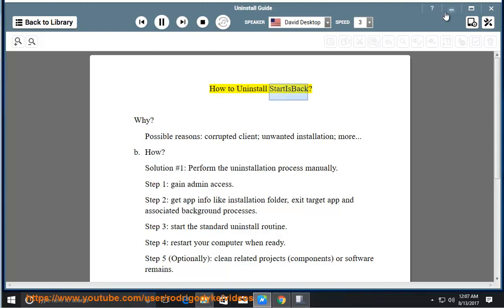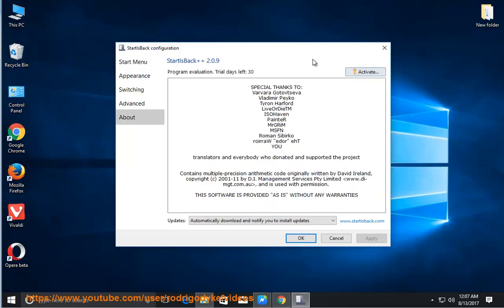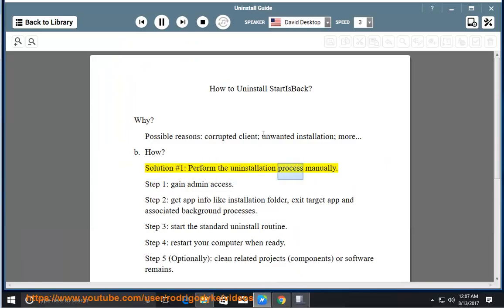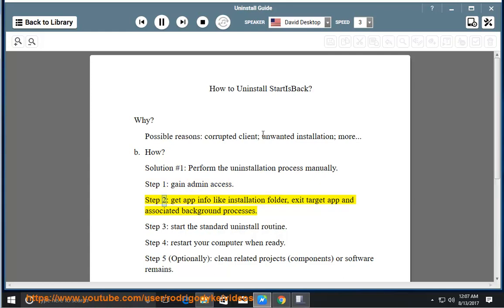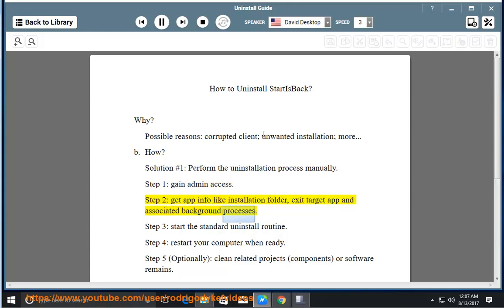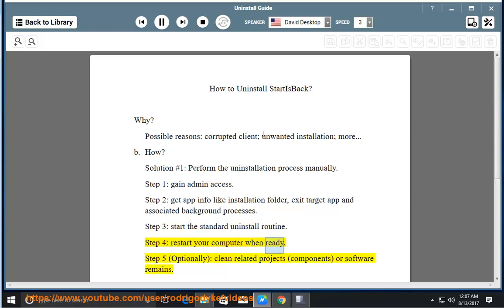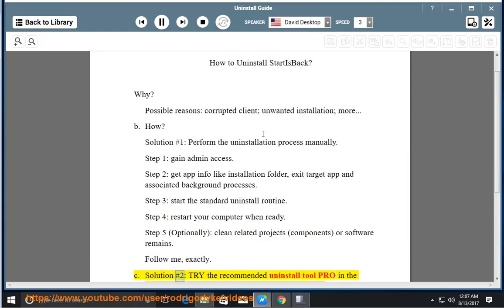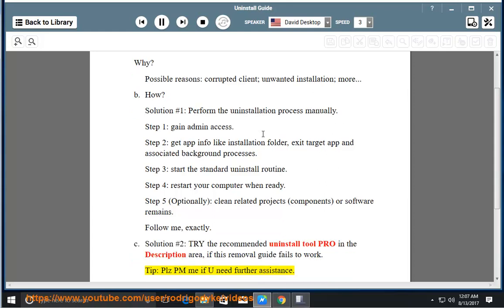Uninstall StartIsBack 2 on Windows 10 (2023 updated)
Task: Uninstall StartIsBack 2
Info: This vid's goal is to help uninstall the StartIsBack cleanly. TRY this best uninstall tool@ if you're having trouble doing so on your own.
i. Here are the steps on how to uninstall StartIsBack on Windows:

Open the StartIsBack settings.
Click on the "Uninstall" button.
Follow the on-screen instructions to uninstall StartIsBack.

If you are unable to uninstall StartIsBack using the above method, you can try using a third-party uninstaller. There are a number of third-party uninstallers available that can help you to uninstall StartIsBack. Some popular third-party uninstallers include Revo Uninstaller, CCleaner, and IObit Uninstaller.
To uninstall StartIsBack using a third-party uninstaller, simply download and install the uninstaller. Once the uninstaller is installed, open it and select StartIsBack from the list of programs. The uninstaller will then scan your computer for all of StartIsBack's files and settings. Once the scan is complete, the uninstaller will allow you to uninstall StartIsBack completely.
After uninstalling StartIsBack, you may need to restart your computer.
Here are some additional tips for uninstalling StartIsBack on Windows:

Make sure that you have administrative privileges. You will need administrative privileges to uninstall StartIsBack.
Back up your data before uninstalling StartIsBack. It is always a good idea to back up your data before uninstalling any program.
Uninstall StartIsBack in Safe Mode. If you are having trouble uninstalling StartIsBack in normal mode, you can try uninstalling it in Safe Mode. To boot into Safe Mode, follow these steps:

When you see the Windows logo, press and hold the Shift key.
Release the Shift key when you see the Safe Mode menu.
Select "Safe Mode with Networking" and click on "OK".
Once you are in Safe Mode, you can uninstall StartIsBack.

ii. There are a few known errors that can occur when uninstalling StartIsBack on Windows.

The uninstall process may be stuck or hang. If the uninstall process is stuck or hang, you can try restarting your computer and uninstalling StartIsBack again. You can also try uninstalling StartIsBack from Safe Mode.
The uninstall process may fail. If the uninstall process fails, you can try deleting the StartIsBack folder from your computer. You can also try using a third-party uninstaller to uninstall StartIsBack.
StartIsBack may still be running after the uninstall process is complete. If StartIsBack is still running after the uninstall process is complete, you can try closing StartIsBack and then uninstalling it again.
StartIsBack may still be installed on your computer after the uninstall process is complete. If StartIsBack is still installed on your computer after the uninstall process is complete, you can try using a third-party uninstaller to remove StartIsBack completely.
StartIsBack is integrated with other software. If StartIsBack is integrated with other software, you may need to uninstall that software before you can uninstall StartIsBack.
StartIsBack is protected by your antivirus software. If your antivirus software is protecting StartIsBack, you will need to disable your antivirus software before you can uninstall the program.
StartIsBack is installed as a system service. If StartIsBack is installed as a system service, you will need to disable or uninstall the service before you can uninstall the program.
StartIsBack is corrupted. If StartIsBack is corrupted, you may not be able to uninstall it using the normal uninstall process. In this case, you may need to use a third-party uninstaller or reinstall Windows.
The uninstall process may be blocked by a firewall or antivirus program. If you are using a firewall or antivirus program, it may be blocking the uninstall process. You can try disabling your firewall or antivirus program temporarily to uninstall StartIsBack.
The uninstall process may be interrupted by a power outage or other unexpected event. If the uninstall process is interrupted, it may not be able to complete properly. You can try restarting the uninstall process or using a third-party uninstaller to uninstall StartIsBack.
StartIsBack may be installed on a different drive than the operating system. If StartIsBack is installed on a different drive than the operating system, you may need to uninstall it from the drive it is installed on.
StartIsBack may be installed in a protected location. If StartIsBack is installed in a protected location, you may need to use a third-party uninstaller to uninstall it.